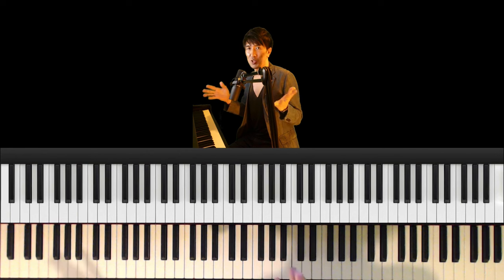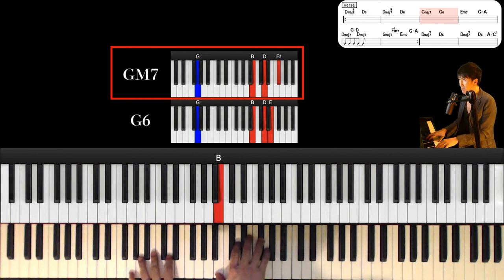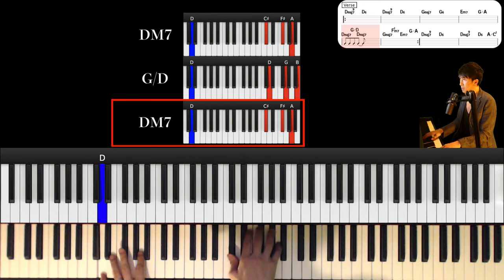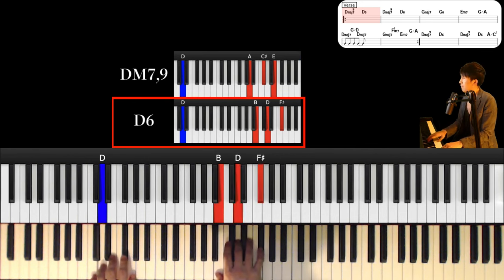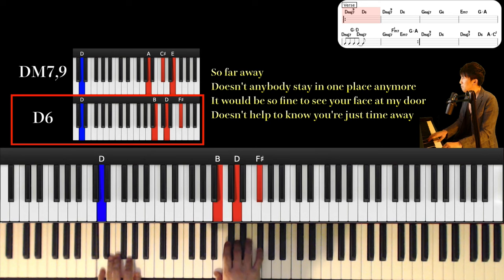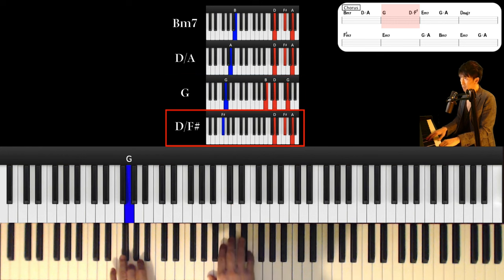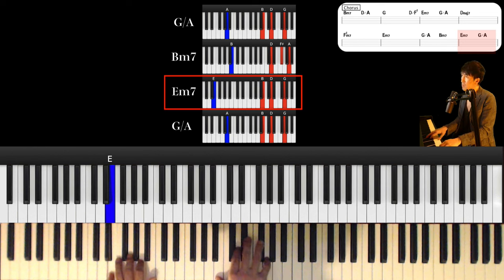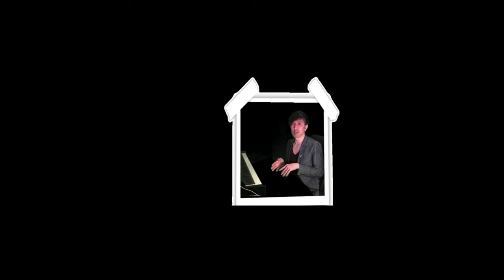How To Play So far away Piano Tutorial LessonCarole King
In this piano tutorial I show you how to play "So far away" by Carole King.

00:00 Opening
00:23 Verse tutorial
03:11 Verse Piano Demo
04:21 Verse Piano + Vo
05:19 Chorus tutorial
07:12 Chorus Piano Demo
07:45 Chorus Piano + Vo

In this how to play "So far away" piano tutorial lesson, we'll be playing the original piano version of this amazing song. If you're a fan of Carole King, then you'll love this tutorial!

In just a few simple steps, we'll be playing the melody of "So far away" on the piano. If you're a beginner or intermediate player, this tutorial will walk you through the steps needed to play this song. Whether you're a beginner or a seasoned player, this tutorial is a great way to learn how to play "So far away" on the piano!